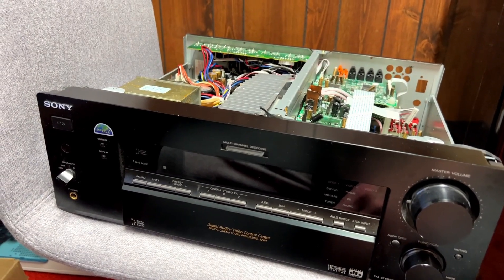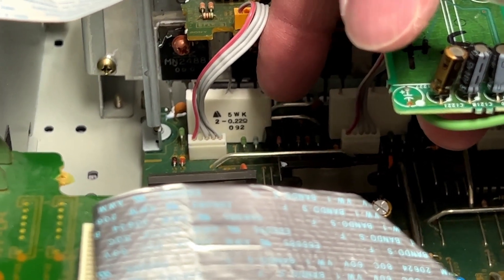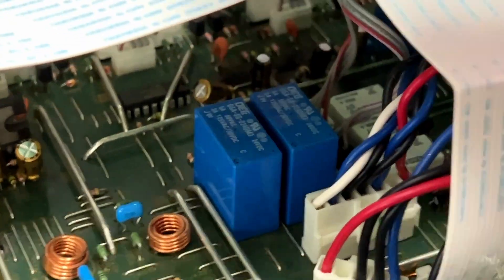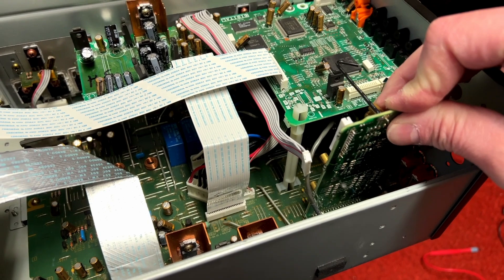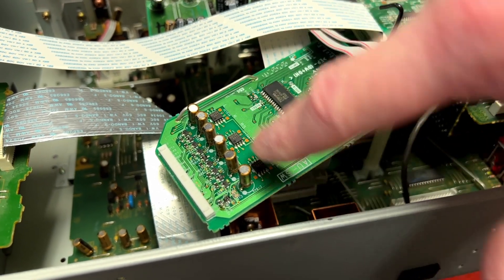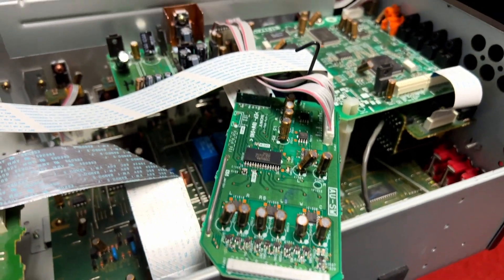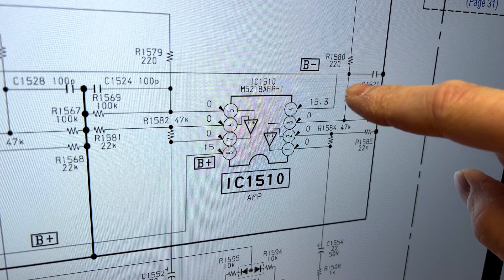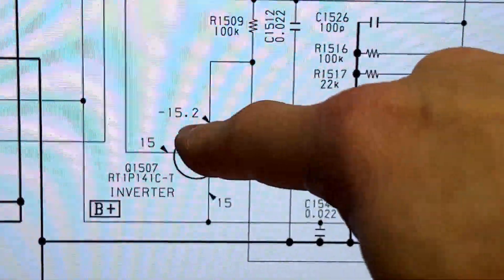Sony STR-DB840 Part 4 - Mystery Solved?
I couldn't sleep last night, so now that I have an oscilloscope I hauled this beast back out to try to get to the bottom of the mystery on this thing. Progress was made, so it's time for a video update on this unit.